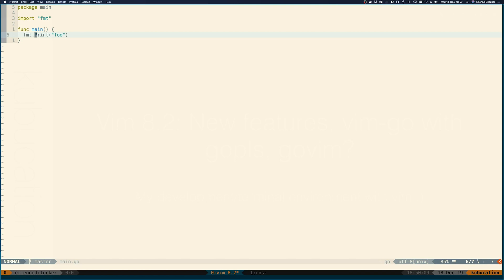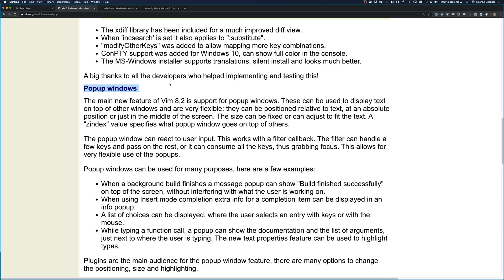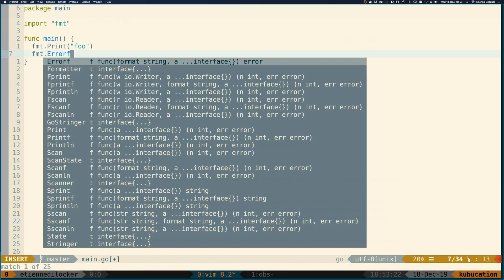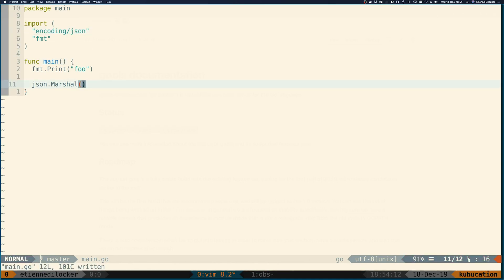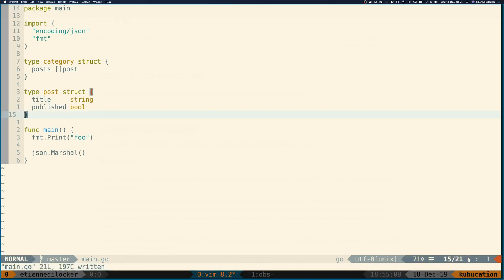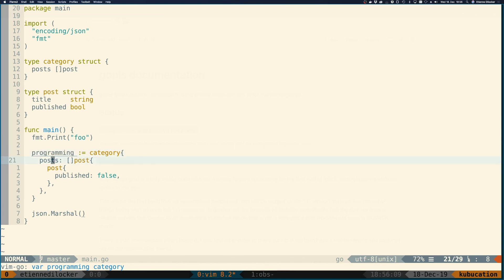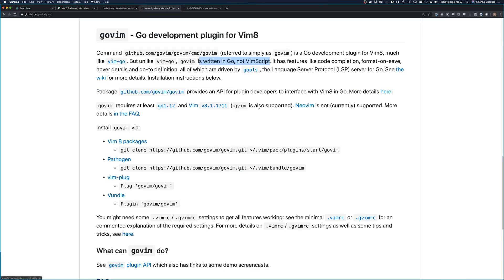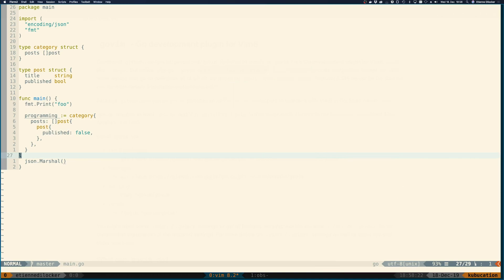Vim 8.2 with Killersheep! Best Go support in vim so far with gopls (with vim-go or govim) | VLOG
A slightly different style of video today: more of a VLOG. Plenty of you were interested in vim related content and since I just upgraded to vim 8.2 (which supports the Killersheep game) I wanted to talk about vim and one of my favorite vim plugins "vim-go". Using the latest gopls ("go please") language server, support for golang development in VIM has improved a lot.